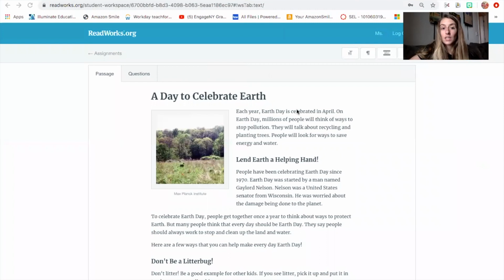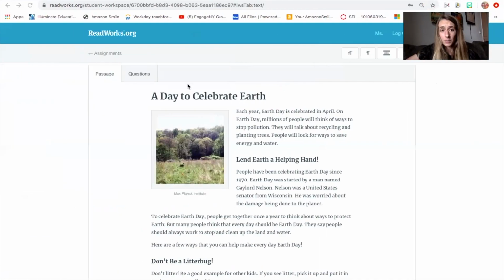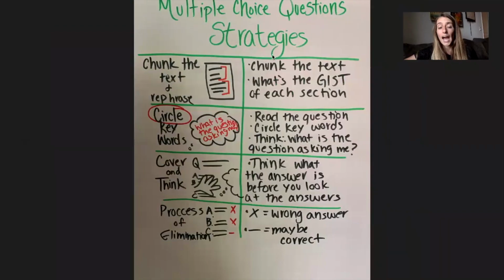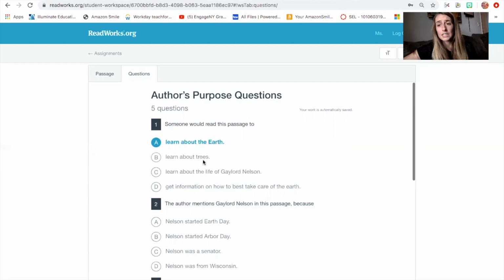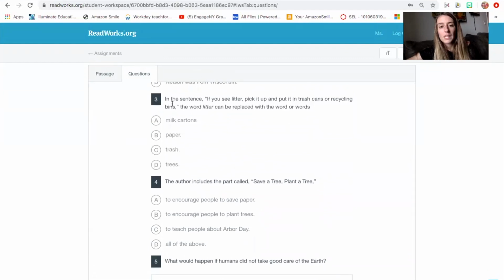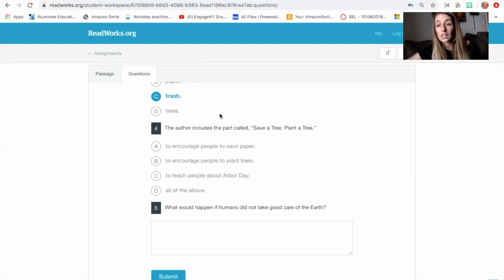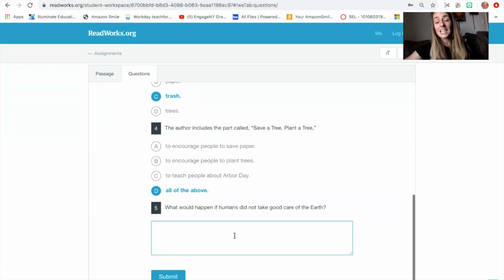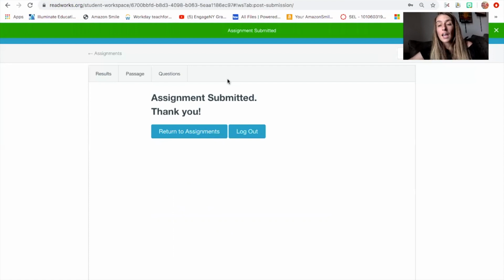Read Works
This video walks through our first Read Works article and gives some helpful tips on how to choose the best Multiple Choice answer.